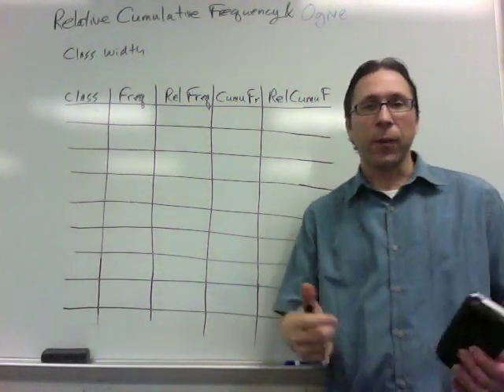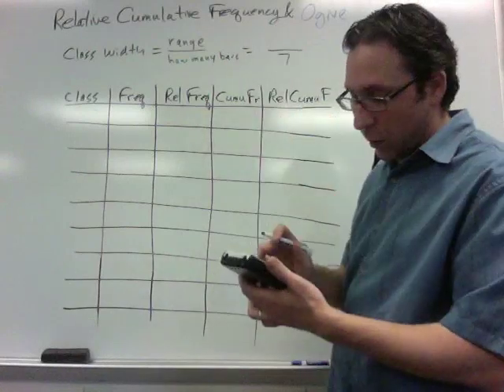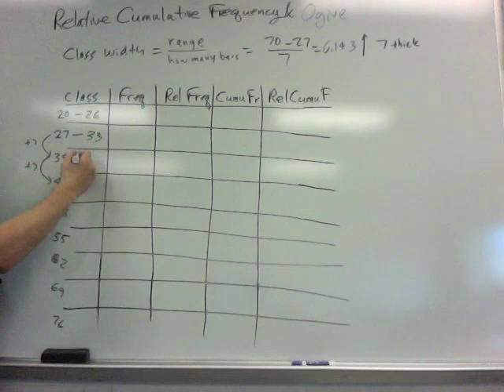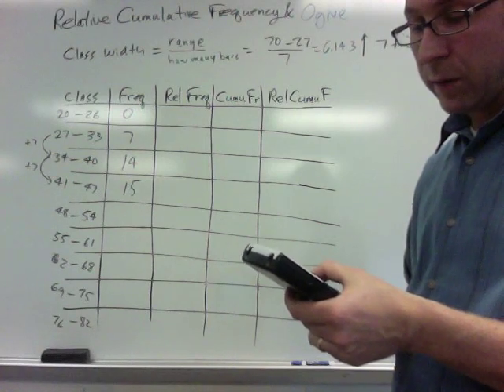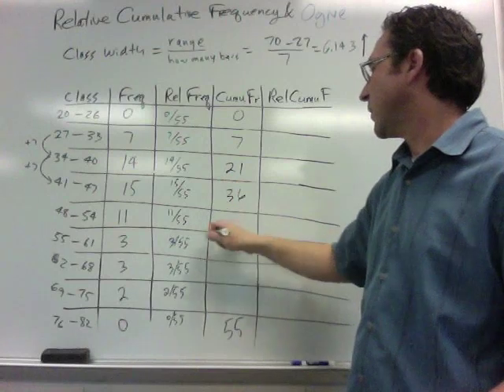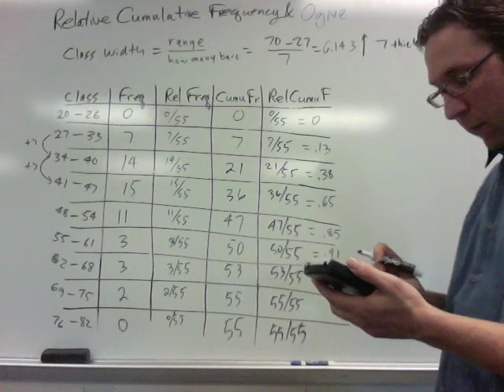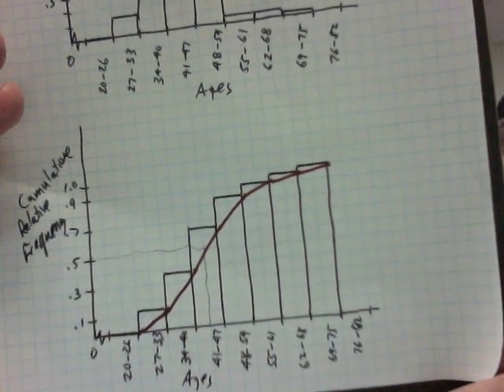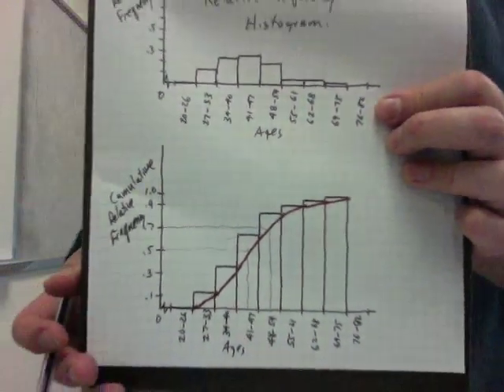Relative Cumulative Frequency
Learn how to complete a frequency table, and cumulative table, determine class widths, draw relative frequency histograms, relative cumulative frequency histograms, and the ogive.